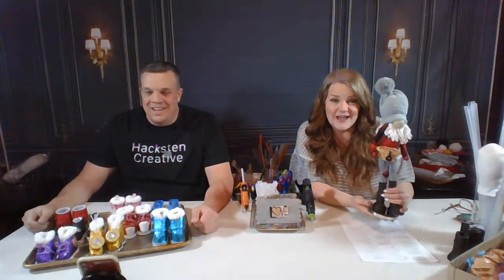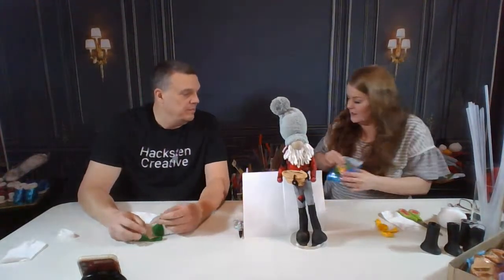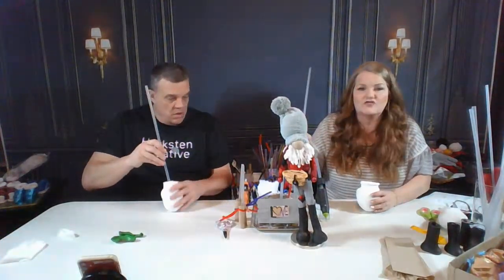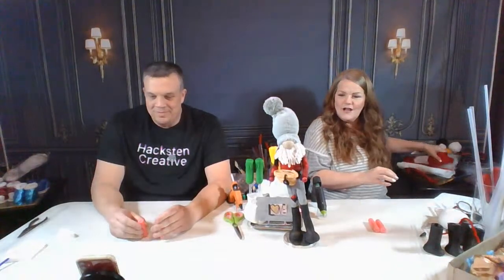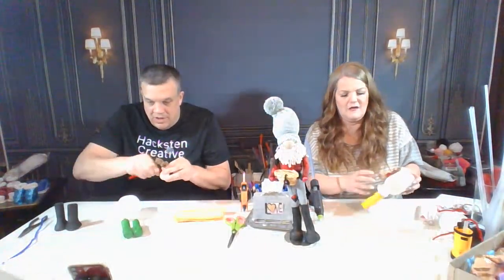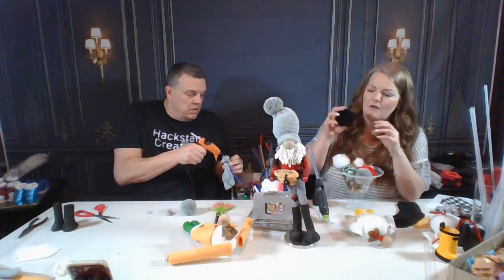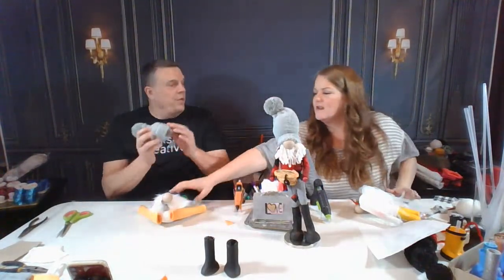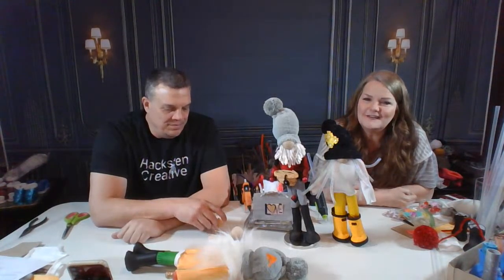LIVE! Let's Have Some Fun in this DIY Craft Tutorial Party Making DIY Craft Gnomes!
We're going to make darling craft gnomes using inexpensive, mostly from Dollar Tree, materials. Fly fishing gnomes are so fun to make.

Let’s make Gnomes!

Free downloadable shoe templates available on my blog. Click this link to access them:

Dollar Tree Balloon Sticks - Bulk Yard Balloon Sticks, 4-ct. Packs | Dollar Tree

If you can't find the Balloon sticks at your local DollarTree you can order from Amazon.
Amazon Gorilla Dual Temp Mini Hot Glue Gun Kit
Amazon Gorilla Hot Glue Sticks, Mini Size 75ct.

This video shows: How to make gnomes. Dollar Tree Craft. Dollar Tree Haul. Craft ideas Dollar Tree. Dollar Tree Craft Haul 2022. Dollar Tree Craft Ideas 2022. DIYCrafts.
Gnome shoes for crafts
Gnome shoe patterns
DIY
How to make Gnomes with legs
Craft Dollar Tree
Craft Dollar Tree Haul
Craft ideas Dollar Tree
Dollar Tree Craft Haul 2022
Dollar Tree Craft Ideas 2022
DIY Crafts